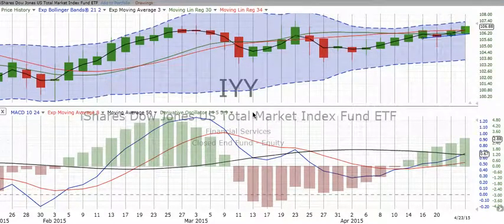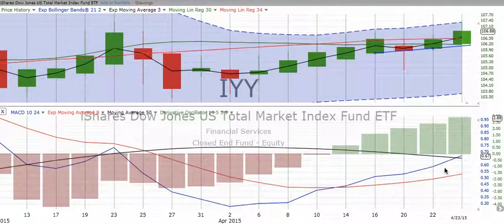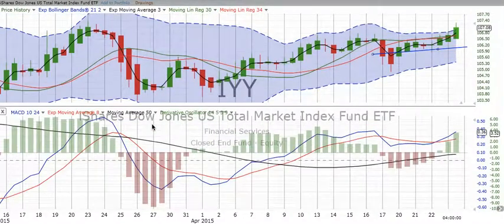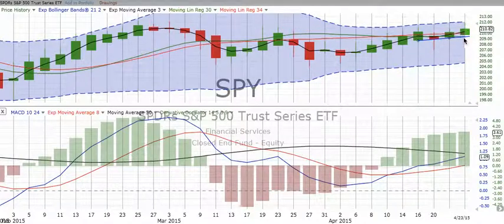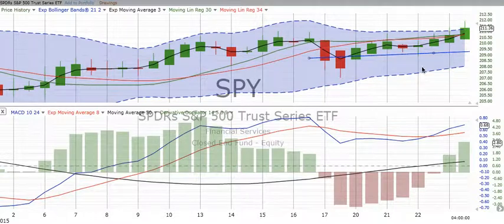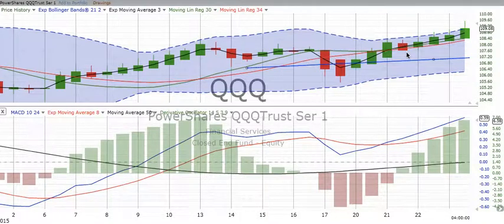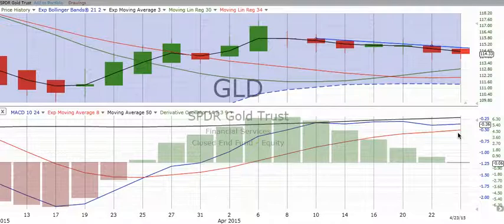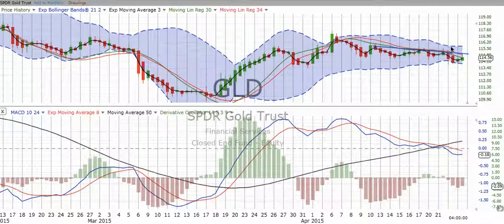Friday, April 24, 2015, Stock Chart Reviews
Stock chart review of overall market, S&P 500, NASDAQ 100 & Gold for Friday, April 24, 2015. I would love to have your comments and suggestions!